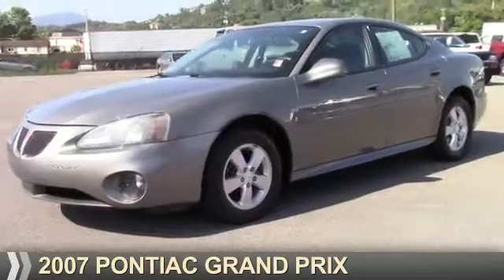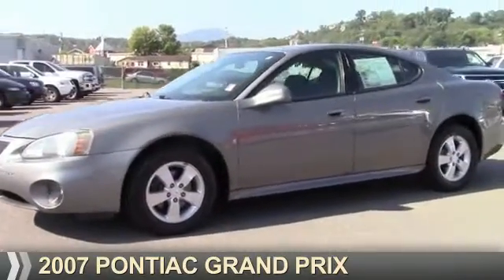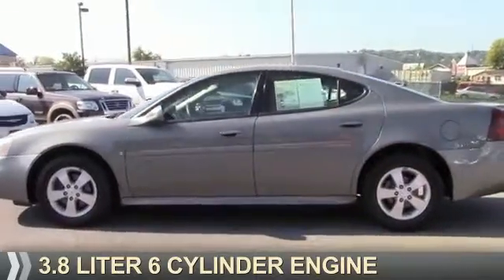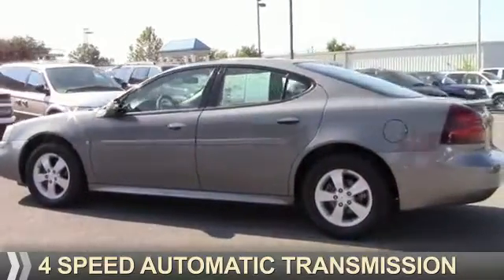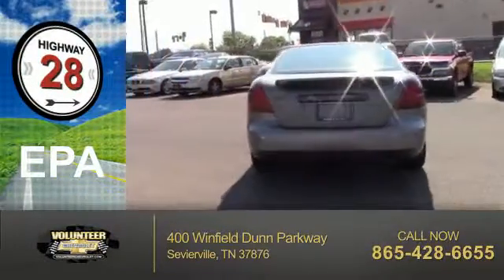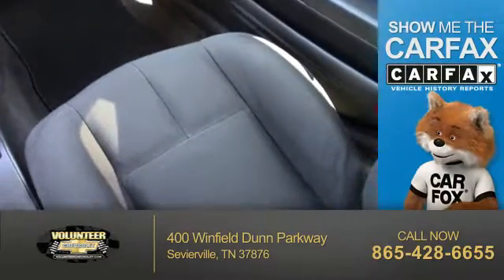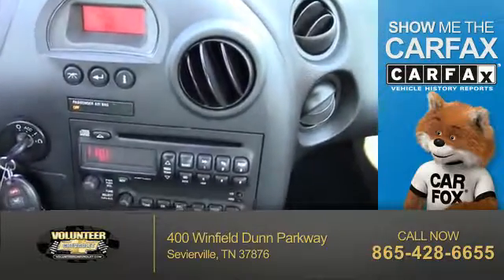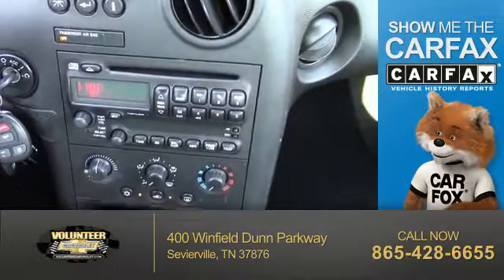2007 Pontiac Grand Prix PA4309A - Sevierville TN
Year: 2007
Make: Pontiac
Model: Grand Prix
Trim:
Engine: 3.8 liter 6 Cylindercylinder
Transmission: 4-Speed Automatic
Color: Gray
Mileage: 97310
Address:
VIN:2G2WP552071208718